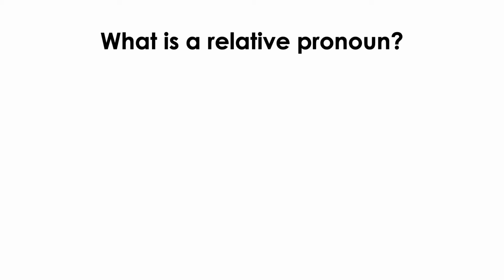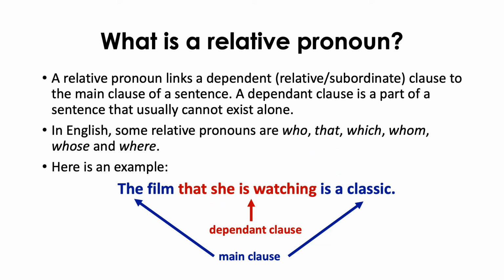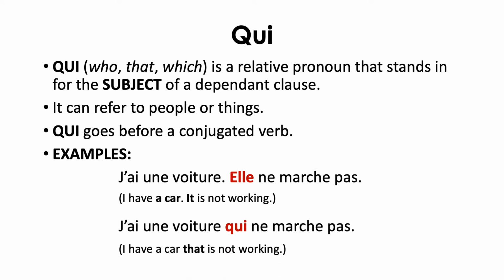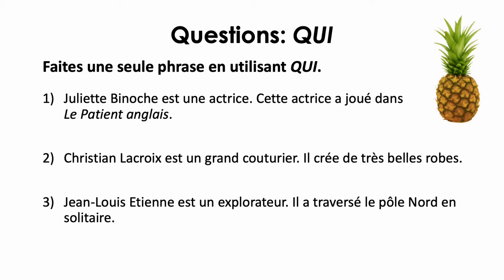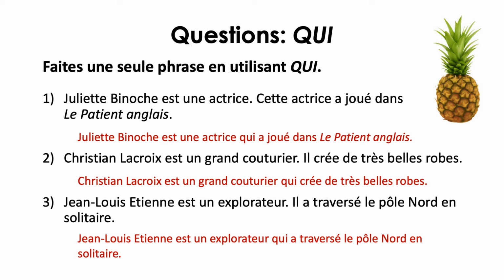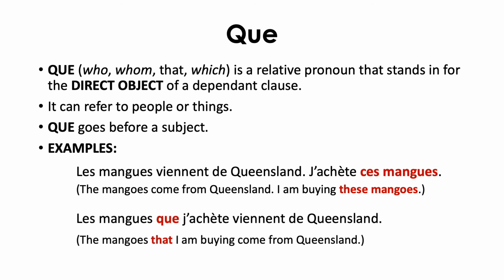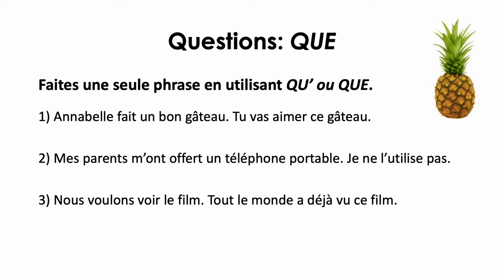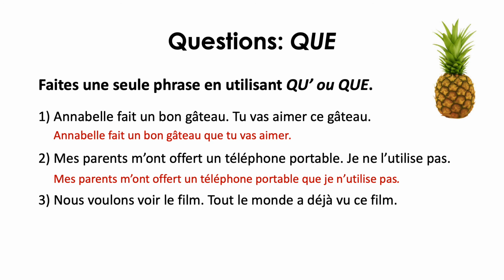Relative pronouns qui, que, où, dont (Part 1)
In these videos, you will learn how to use the relative pronouns qui, que, où and dont.